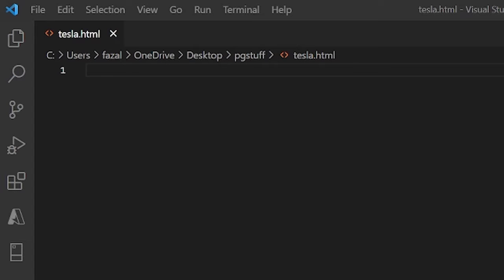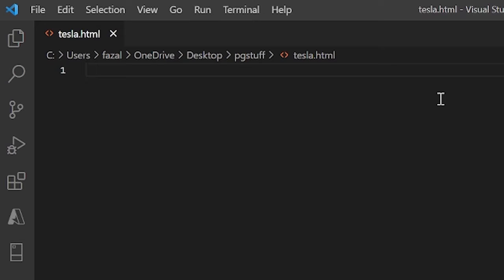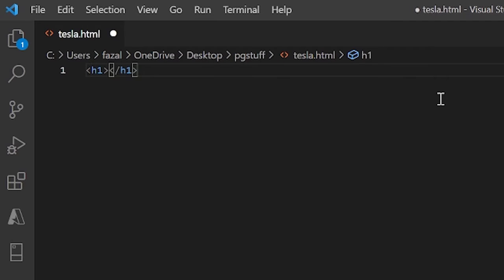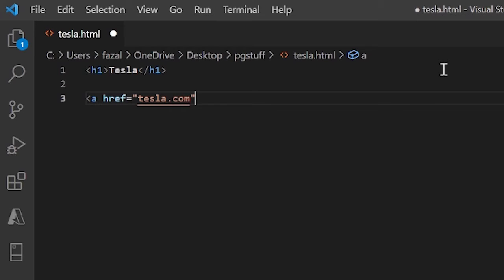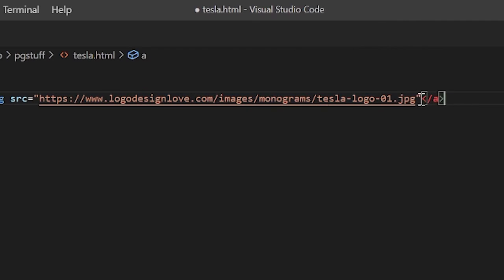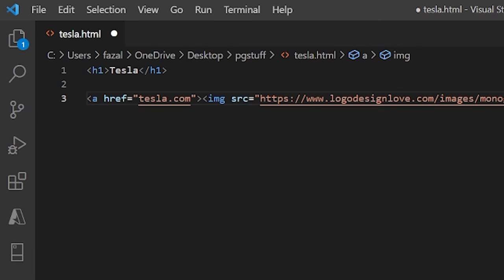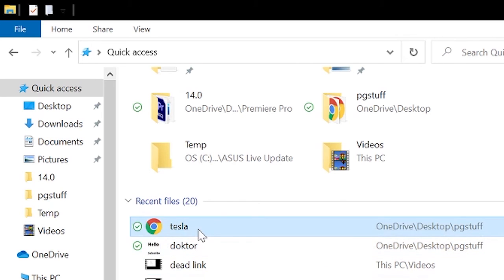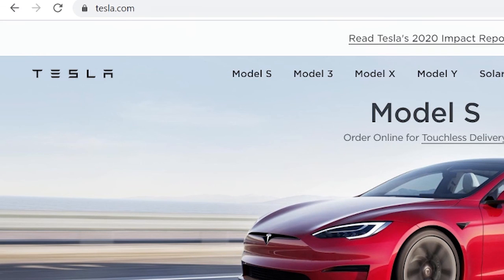How To Make An Image A Link In HTML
In this video, I show you one of the coolest and most impressive things about HTML, how to make an image a link. This is also one of the simplest things to do in HTML, which makes it even better!